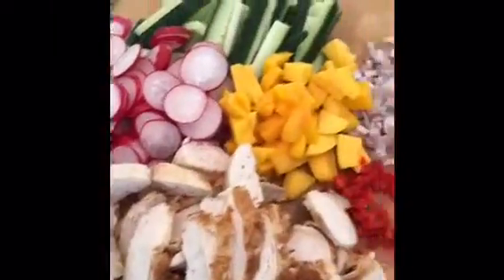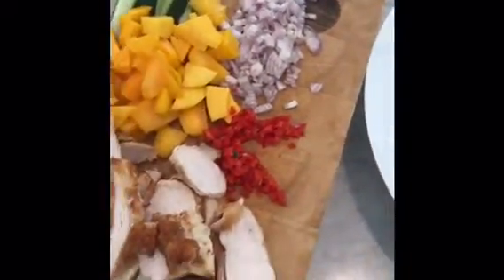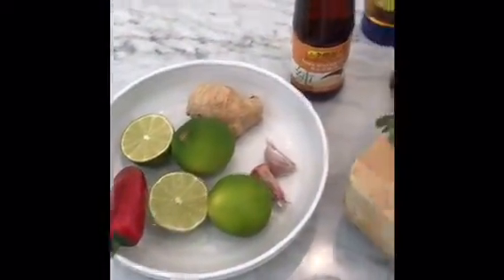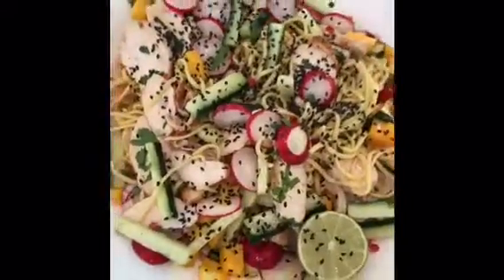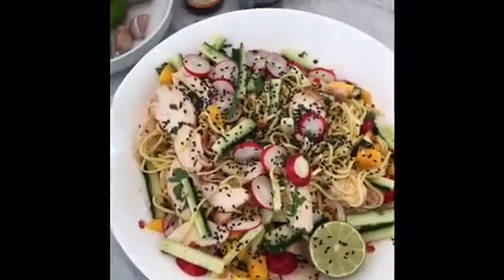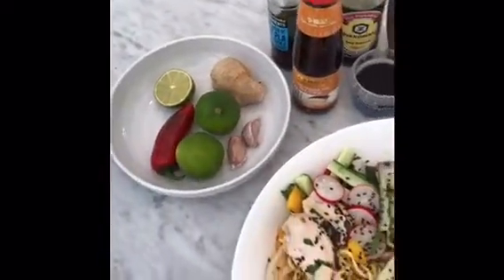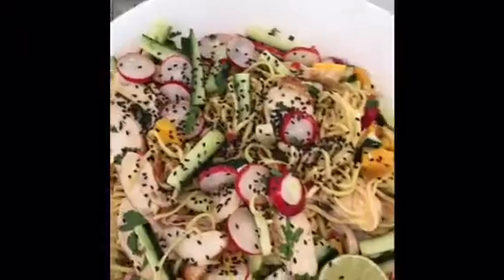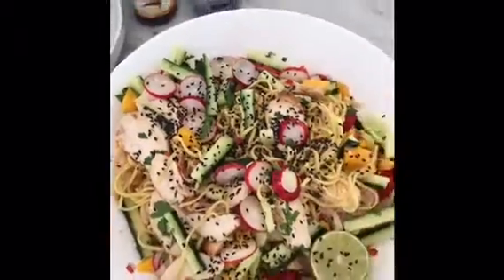Asian Chicken Noodle Salad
A vibrant salad that is packed with punch and flavour